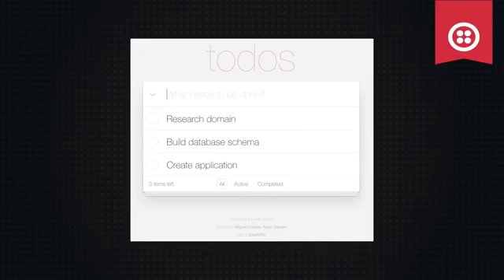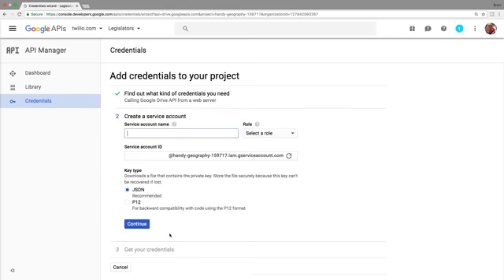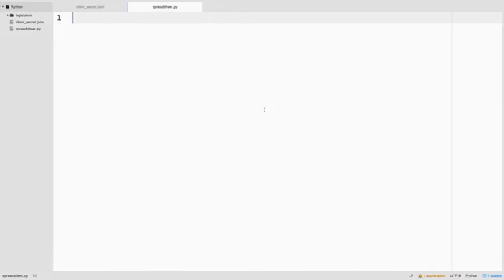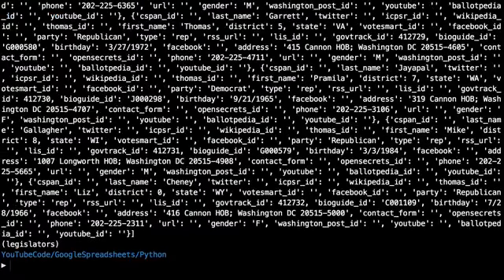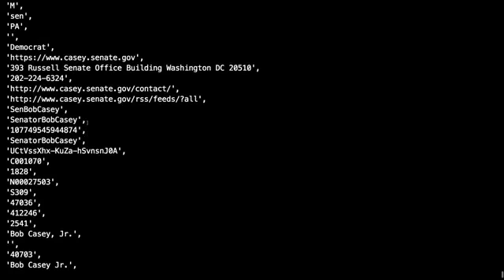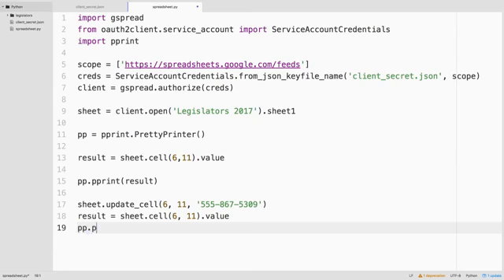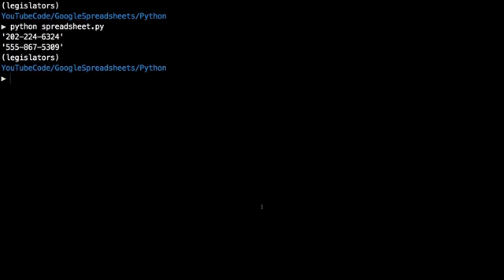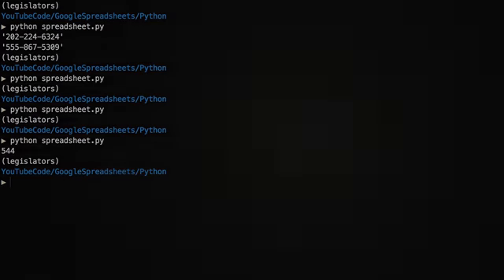Google Sheets and Python